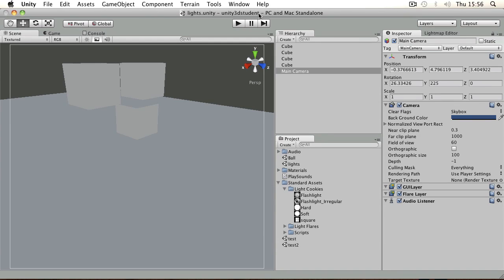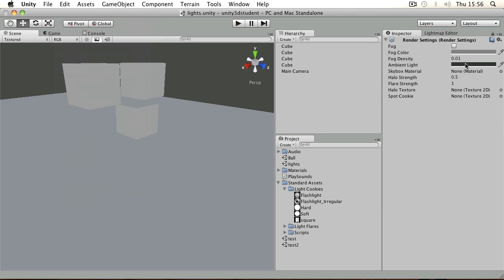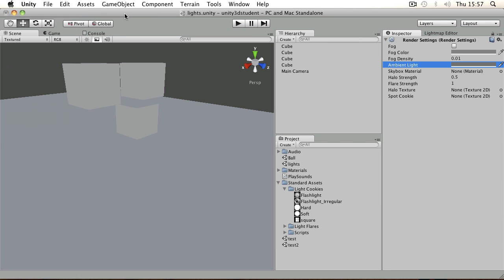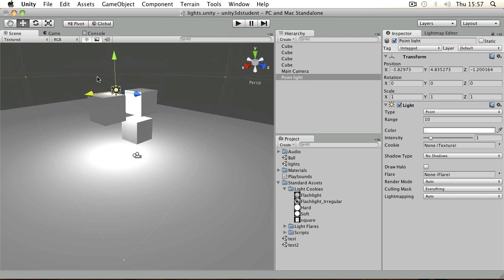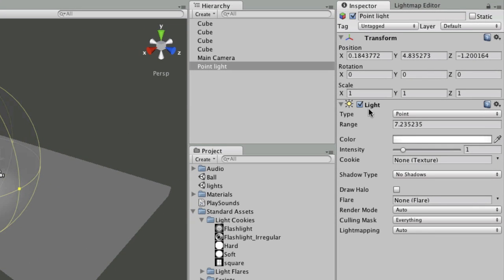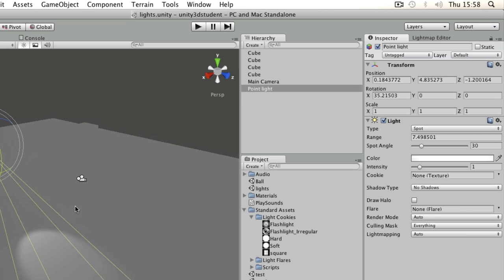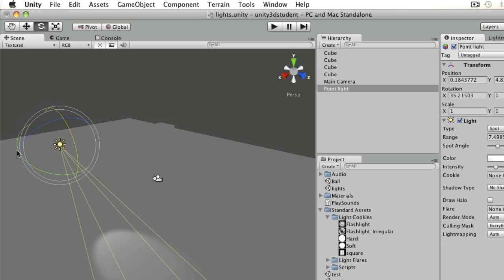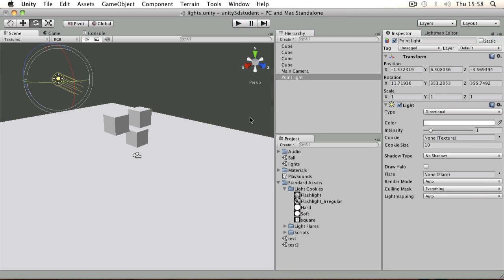Unity Tutorials - Essentials 08 - Lights - Unity3DStudent.com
The basics of lights in Unity.